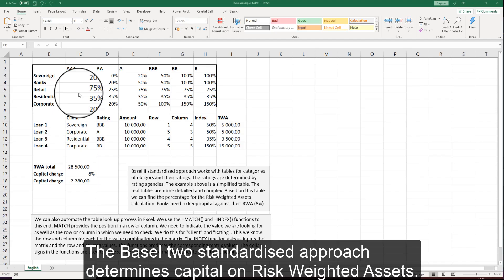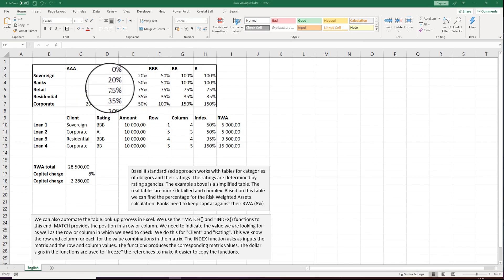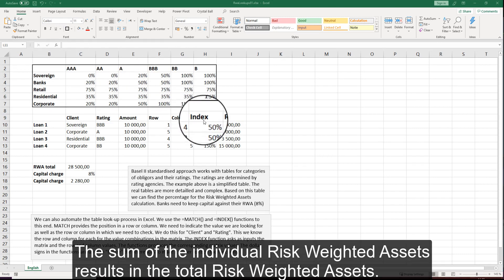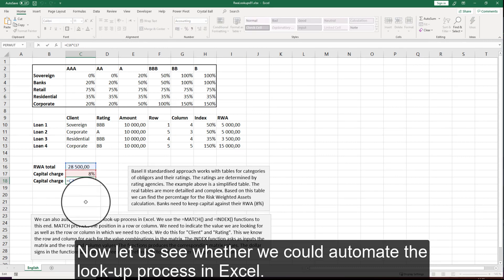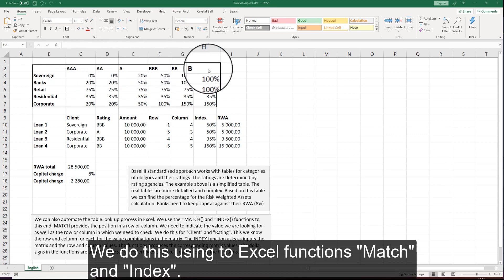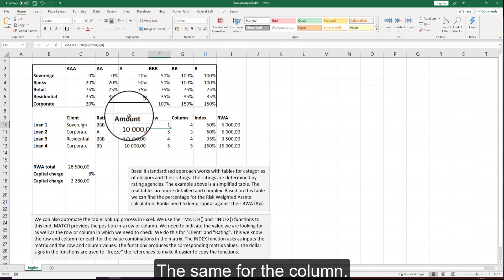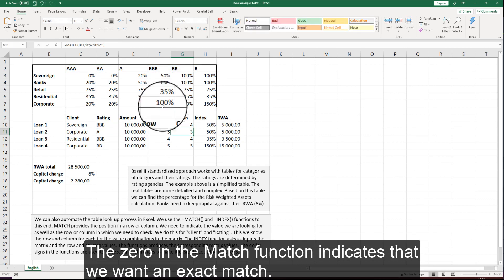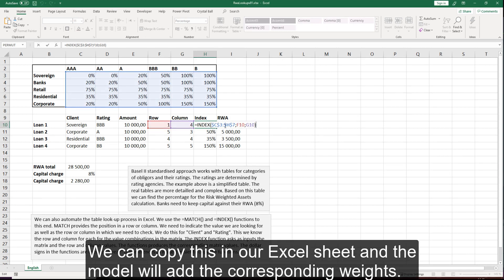Risk Weighted Assets RWA under Basel 2: clear explanation with an Excel exercise and exemple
In this video we explain the concept of Risk Weighted Assets or RWA.  Risk Weighted Assets play in important role in the regulatory capital calculations under Basel 2. We show and explain the concept and build a simple Excel model. The exercise uses the Excel functions MATCH and INDEX and helps you also to understand these functions. The RWA concept plays an important role in the Basel bank capital treaties and is used to calculate the bank's capital needs for credit risk. What we show here is just a simplification that, however, does explain the general principle.